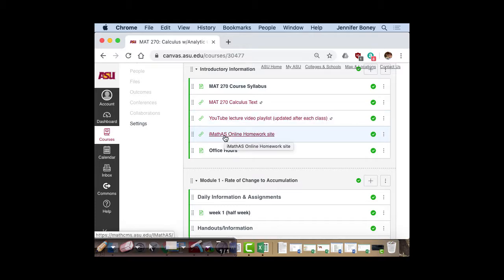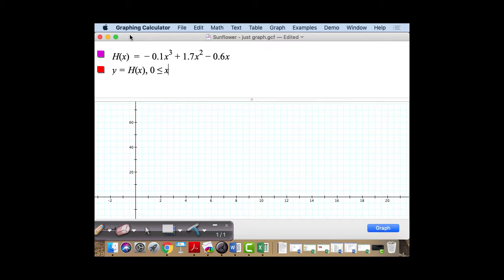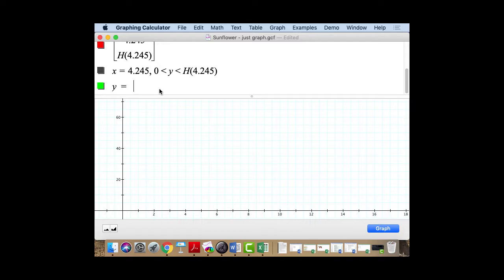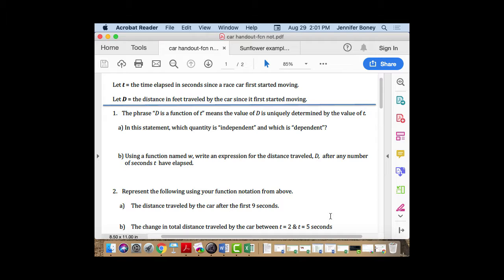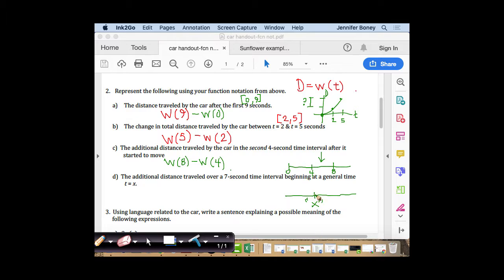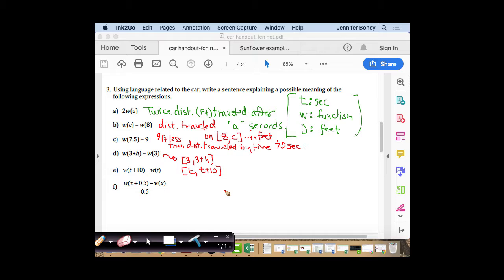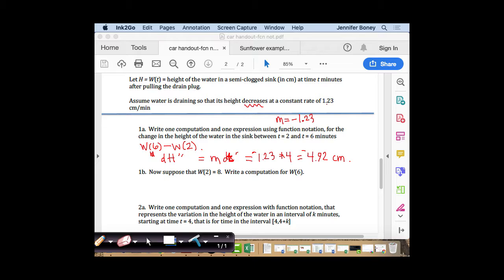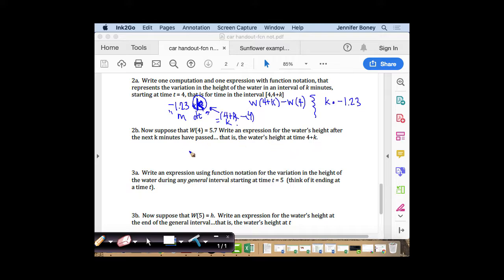F19 MAT 270 08-29-19 GC use, Fcn notation, CROC